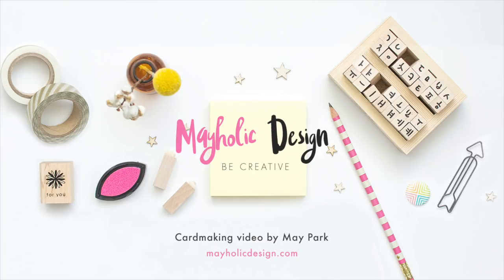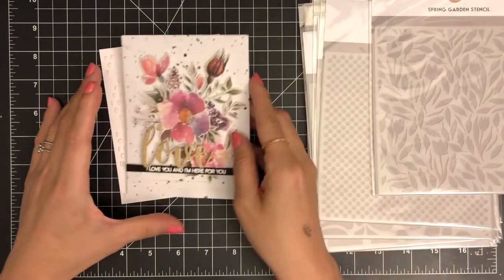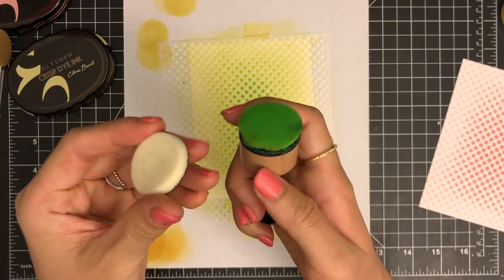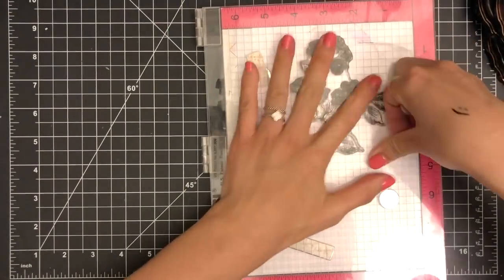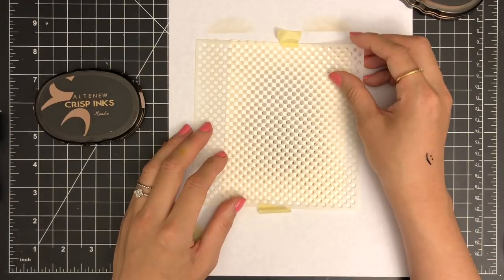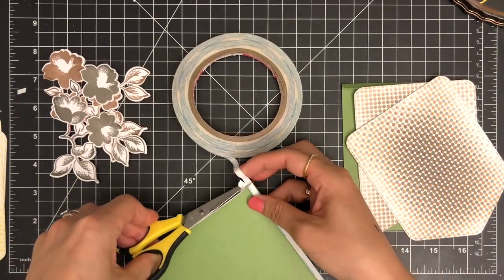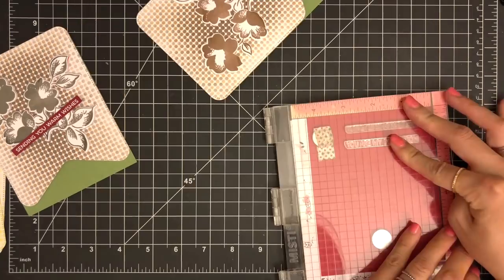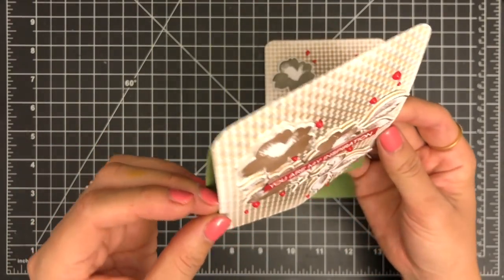How-to Make Handmade Cards Using Two-tone Stenciled Backgrounds (Feat. Altenew Stencil/Stamps/Dies)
Learn how to create handmade floral cards using the two-tone stenciled backgrounds and raised die-cut flowers. This video features the Frosted Garden Stamp Set, Feeling Dotty Stencil, and Party/Pocket Banner Die Sets from Altenew.

●▬▬▬▬▬★ ● SUPPLIES ● ★▬▬▬▬▬●

• Tim Holtz Tonic Paper Trimmer

●▬▬▬▬▬★ ● My Stamp Designs ● ★▬▬▬▬▬●

●▬▬▬▬▬★ ● FIND ME ● ★▬▬▬▬▬●